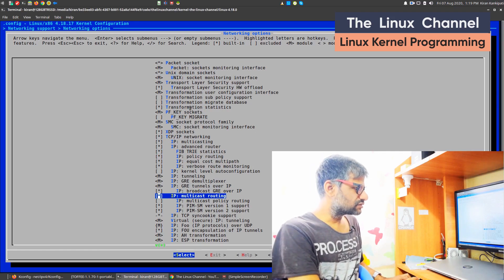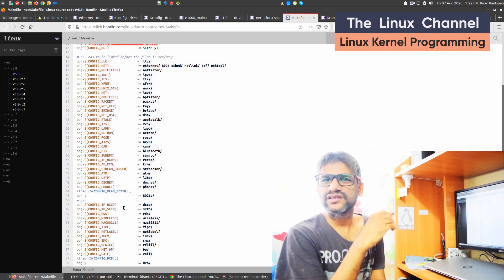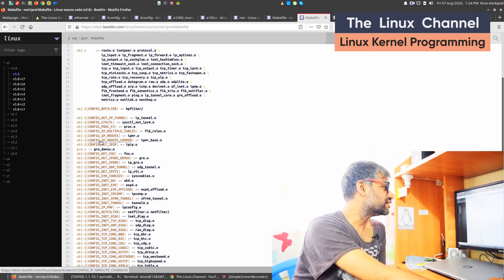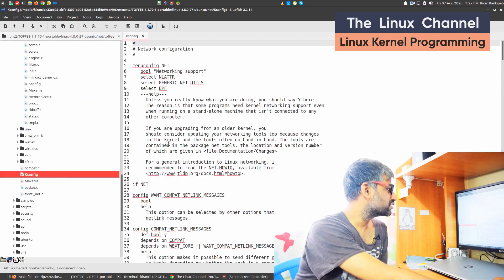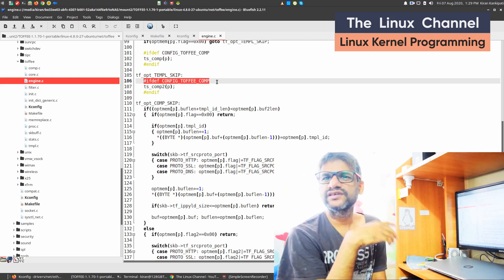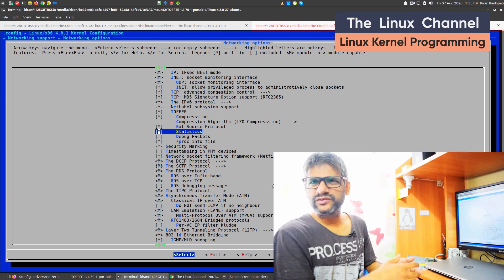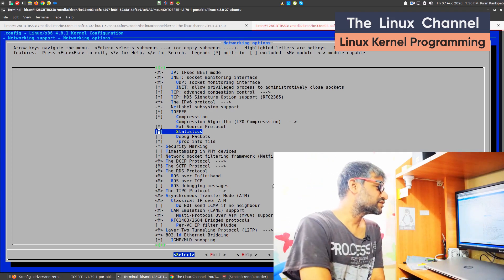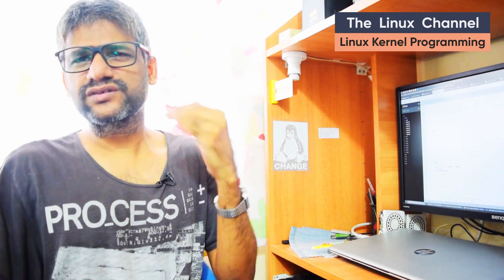20b Adding your own Kernel Modules into Linux Kernel Source | Part 2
Link to watch other episode(s):
TUTORIALS 》 Adding your own Kernel Modules into Linux Kernel Source | Linux Kernel Programming